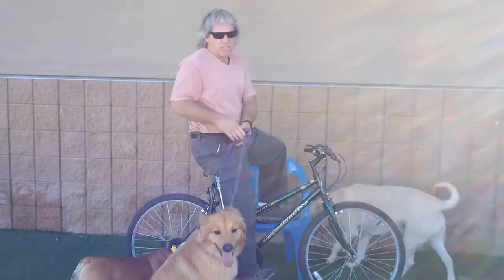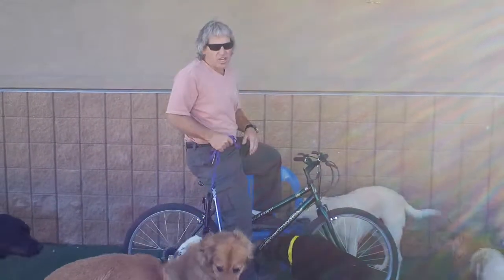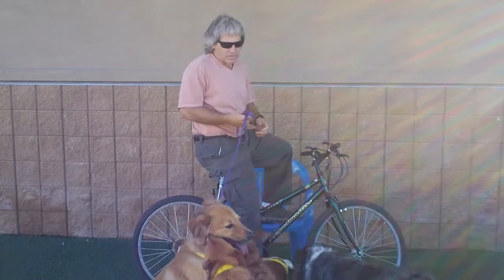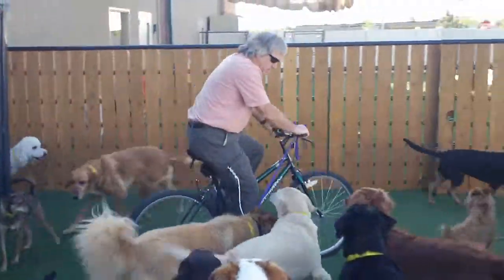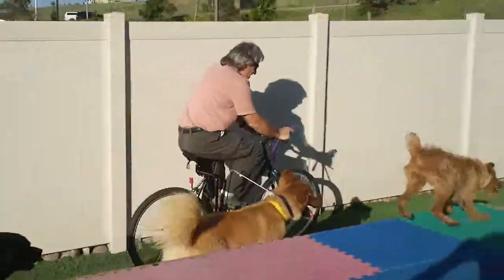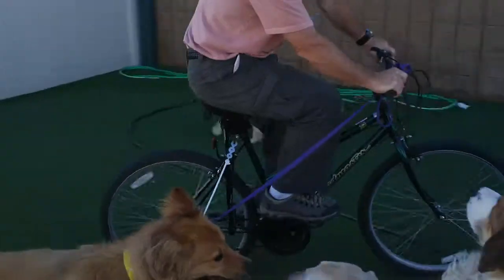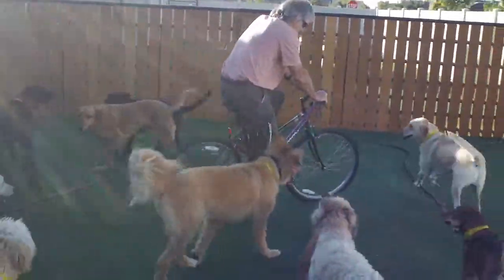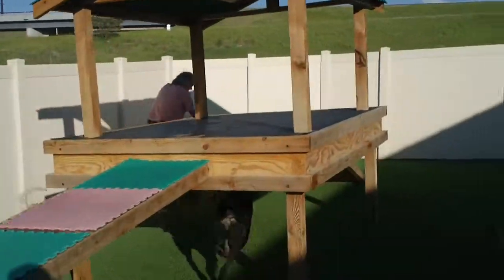Dog using the Springer Dog Exercise Jogger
Come Sit Stay Pet Resort, owner Tim Cruser takes Jaxson on a test drive with the Springer Dog Exercise Jogger in one of the play yards. Watch how the other Dogs respect the bike and move out of the way.